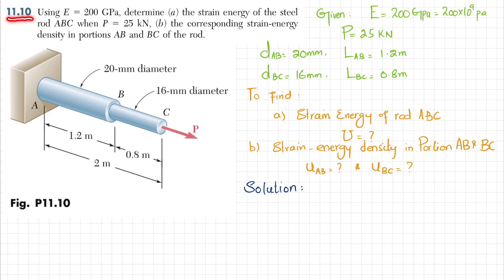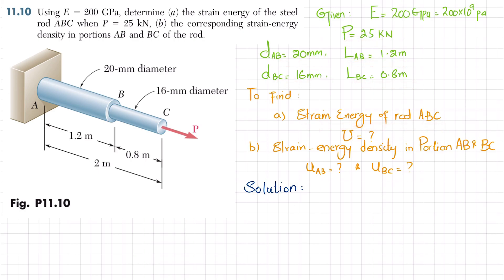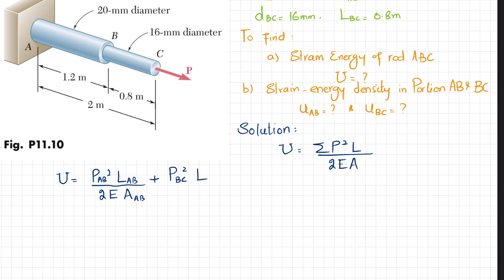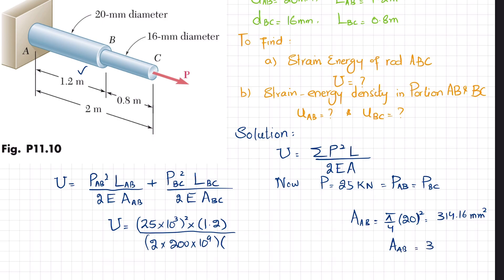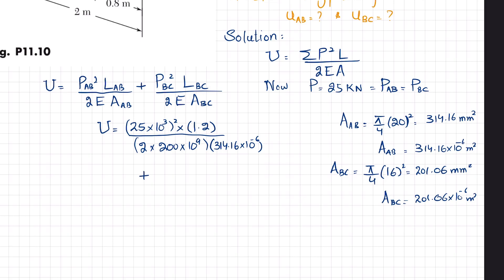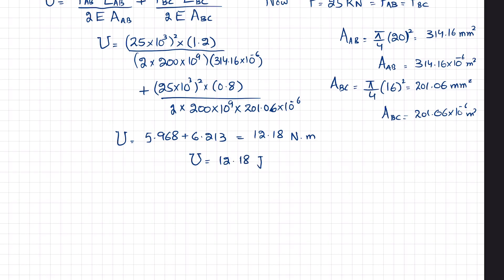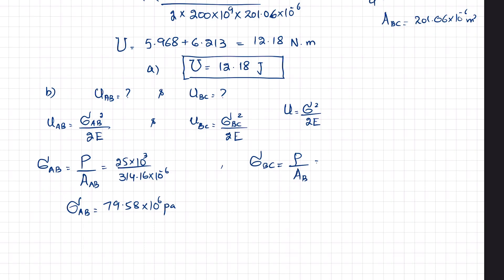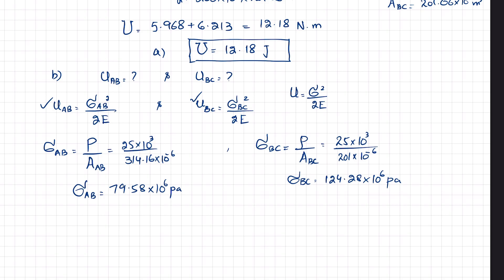11-10 Energy Methods| Mechanics of Materials Beer, Johnston, DeWolf, Mazurek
11.10 Using E = 200 GPa, determine (a) the strain energy of the steel rod ABC when P = 25 kN, (b) the corresponding strain-energy density in portions AB and BC of the rod.
215 Problem solutions of all chapter of  Mechanics of Materials by Beer & Jhonston